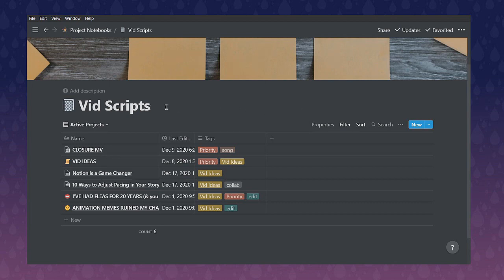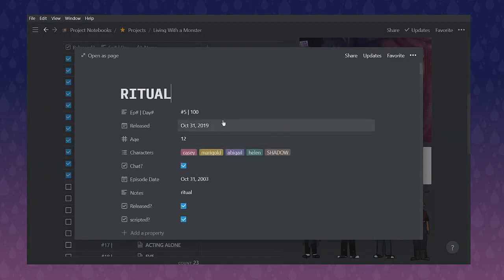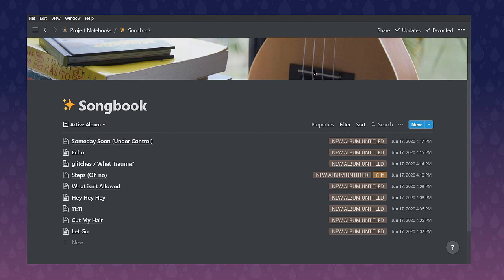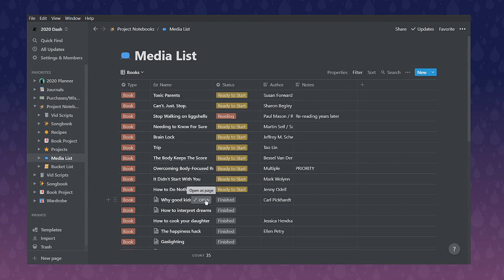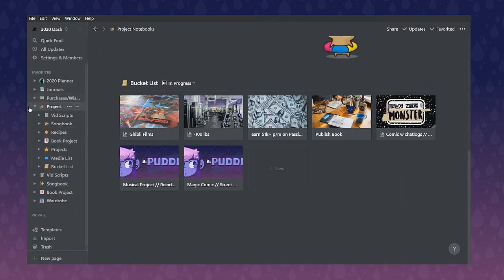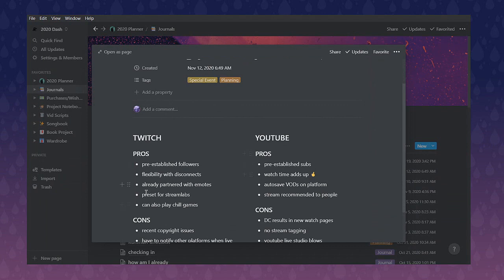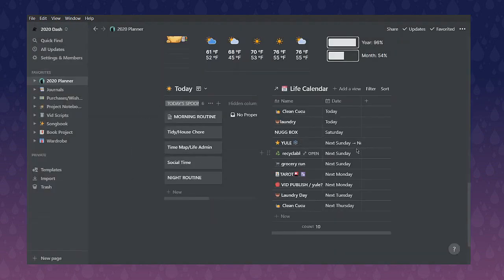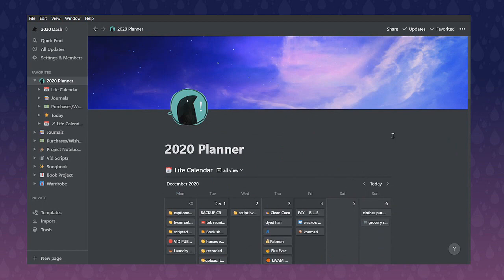How I Plan My Projects/Comics/Life in Notion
unlisted just because the app is very different now! hopefully I'll have time to remake this vid with all the new stuff!! anyway Notion is incredible! Here's a big unscripted video showing off all the things notion does for me!! Storywriting/planning, scripting, life admin/dash, calendar, the works! also wompwomp my sprite vanished! I wonder why... ? 💭 (new talksprite coming 2021!!)

🌟 hello hello, I'm Puddle❕❕ (they/them)
🏳️‍🌈 slime-friend, indie cartoonist & showrunner

if you read this tell me your thoughts, or say 'hello hello!' to please the almighty algo!! I always say hi back!! ✨